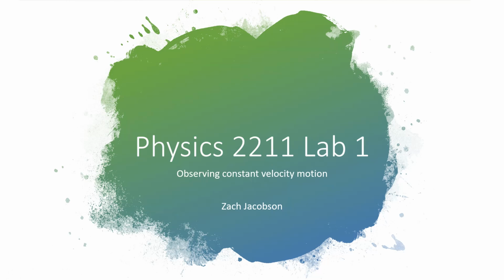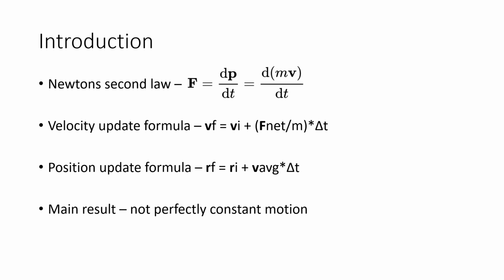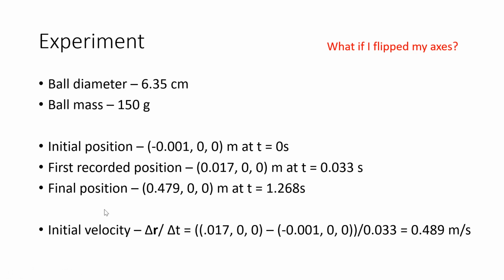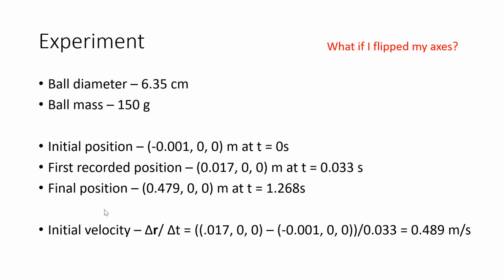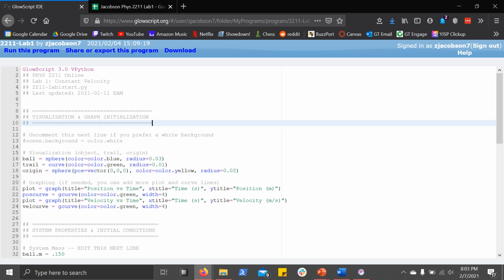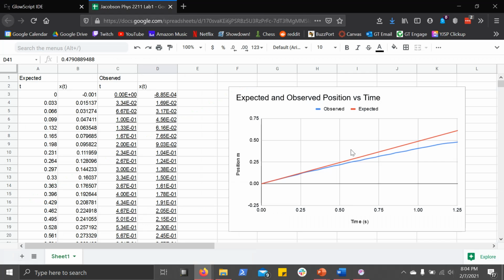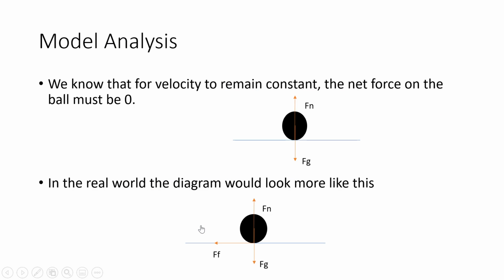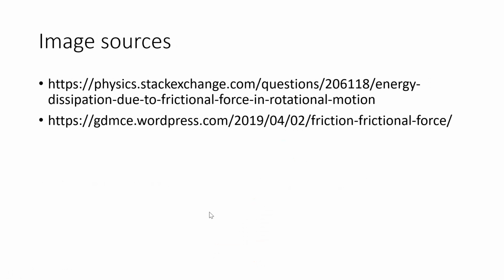Physics 2211 Lab 1 Report - Zach Jacobson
Lab for physics 2211 class